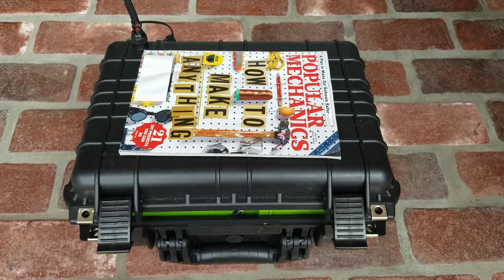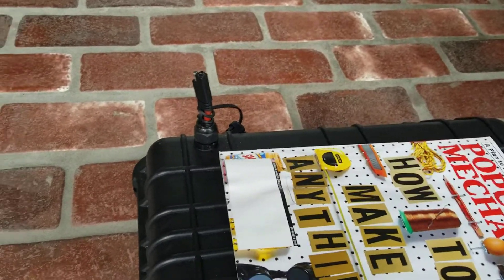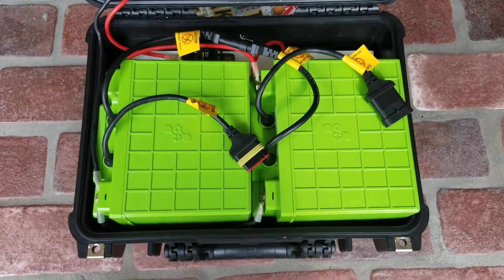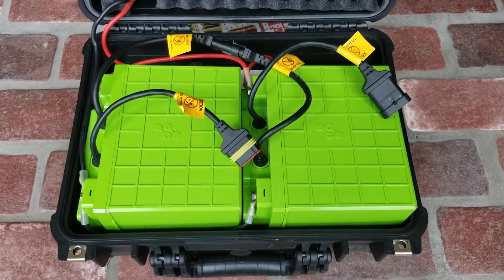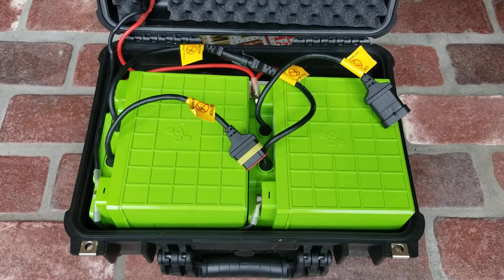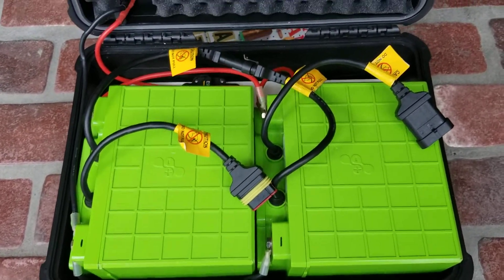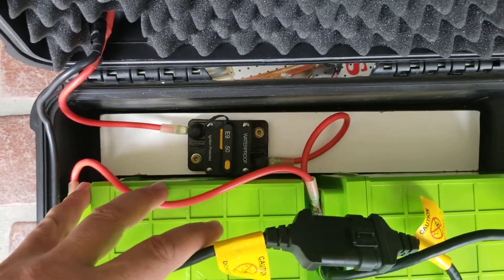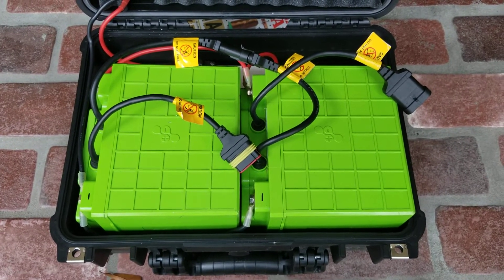Best practices for parallel wiring batteries for your kayak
This is my LiFePO4 battery set up in a Harbor Freight Pelican style case. I give a quick overview for best practices for parallel wiring batteries